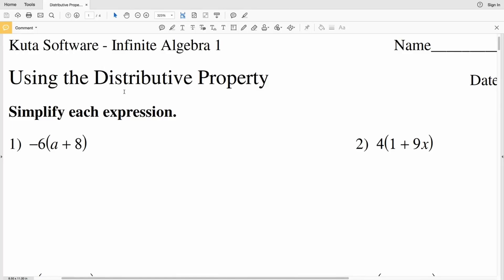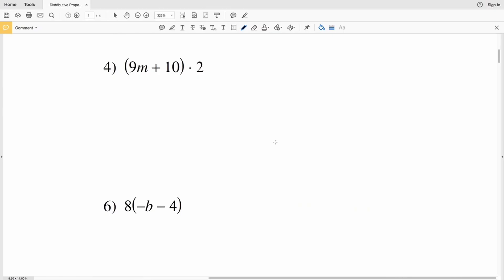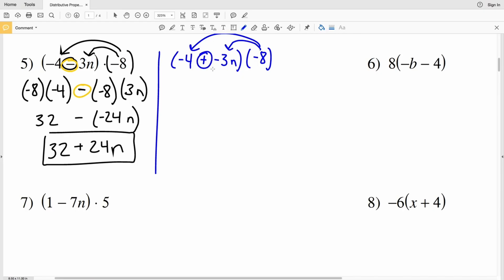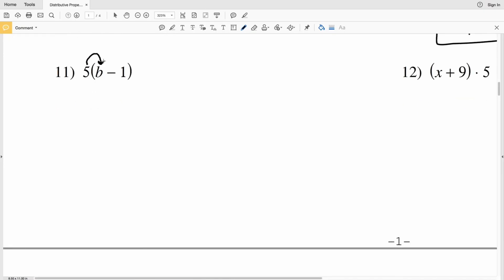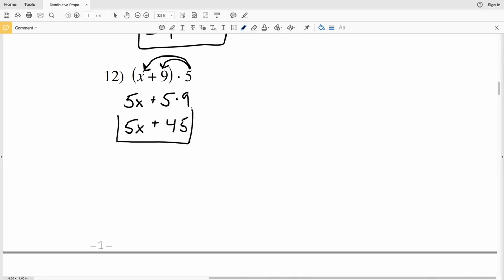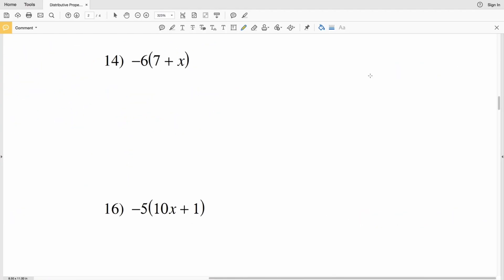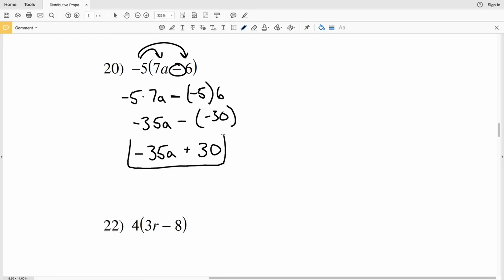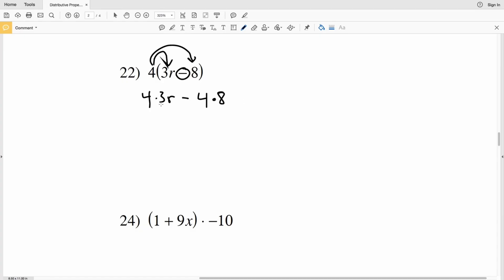KutaSoftware: Algebra 1- Using the Distributive Property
You asked and I am on it! This video is a consolidation of the following:

Happy learning! 💜